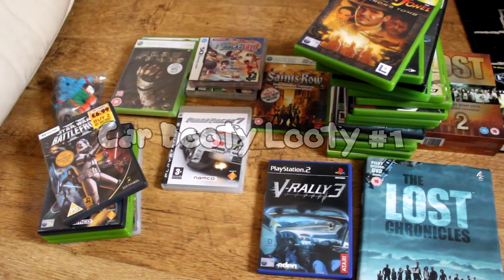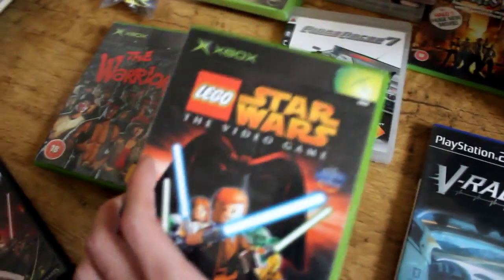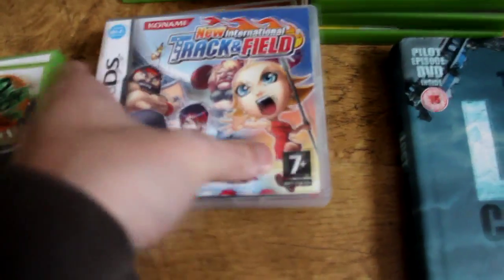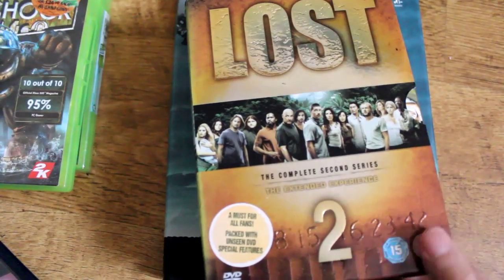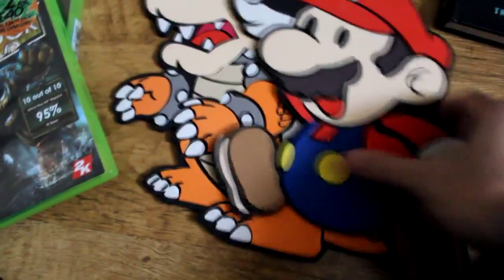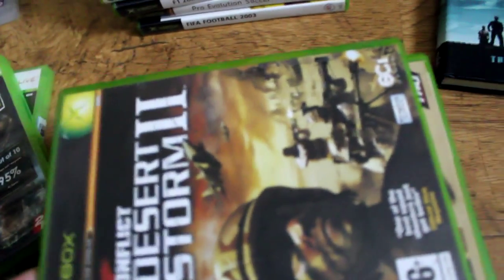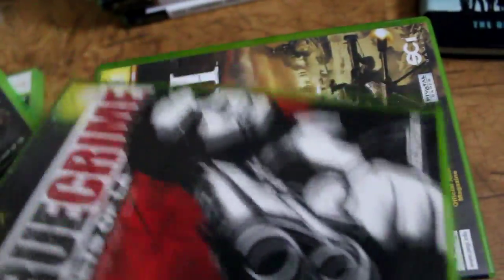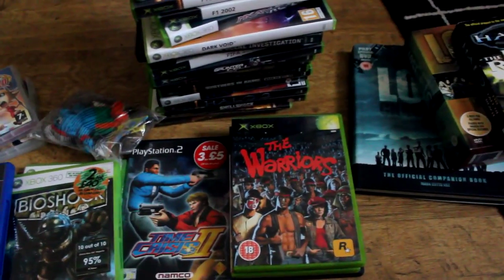Car Booty Looty #1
Some Car Boot Sale Pickups. I don't normally go to these but a friend of mine asked me to go with him. This is what I found =)